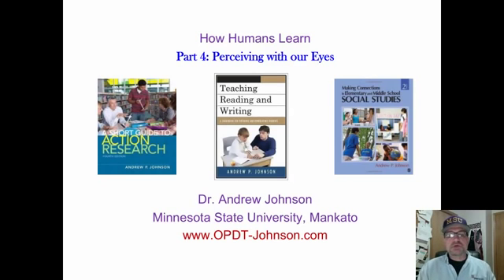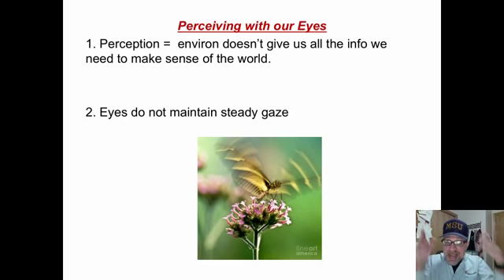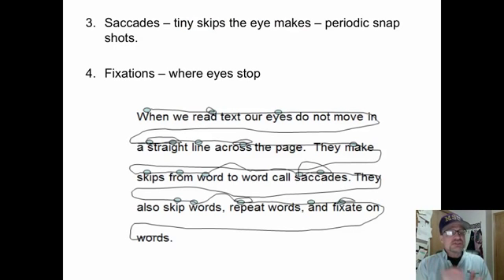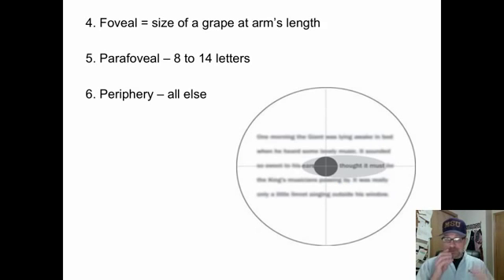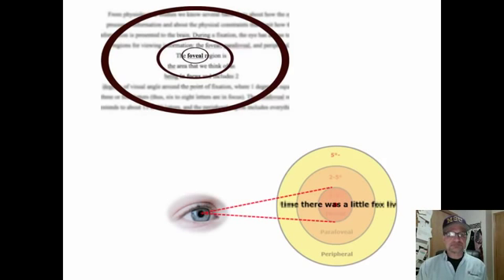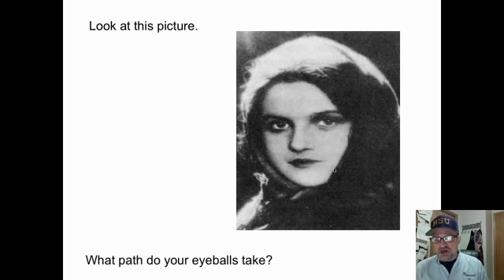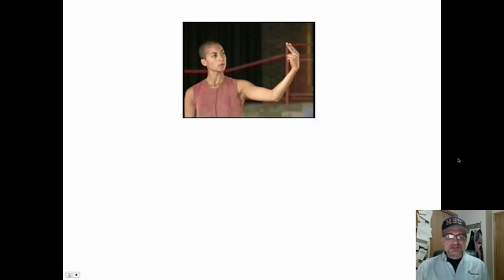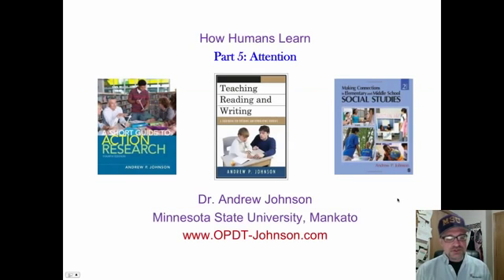4.HUMAN LEARNING: PERCEPTION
This 3-minute mini-lecture describe how the human brain and eyes make sense of the world.  It describes learning and perceiving from a cognitive perspective.  Dr. Andy Johnson.